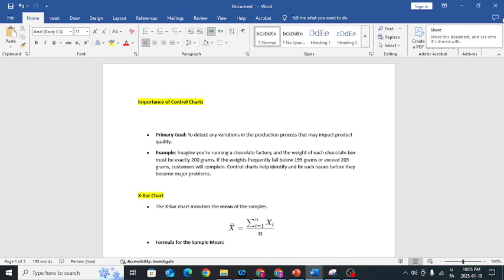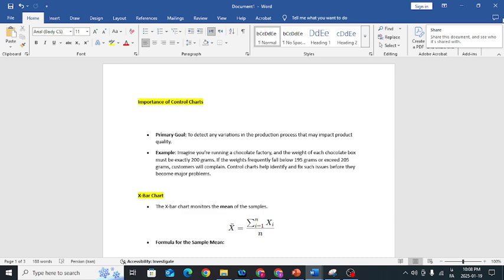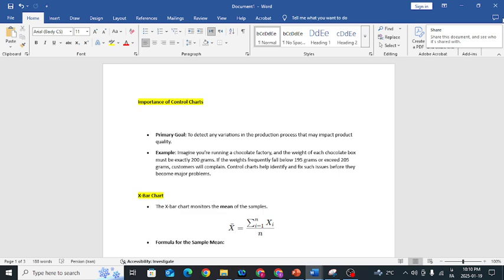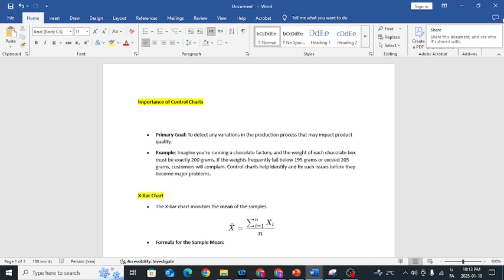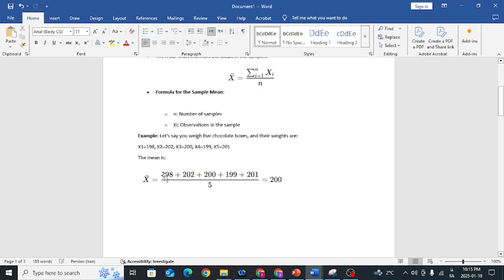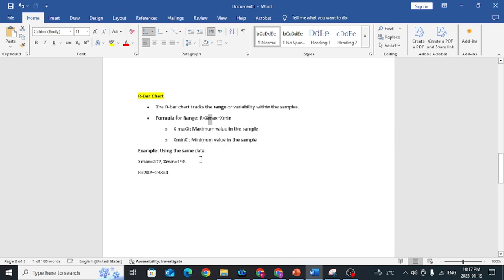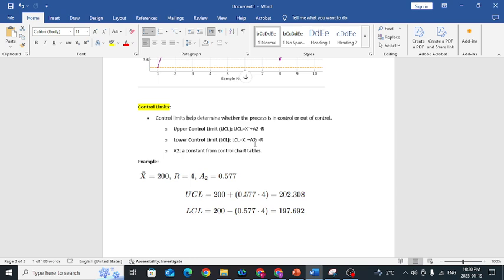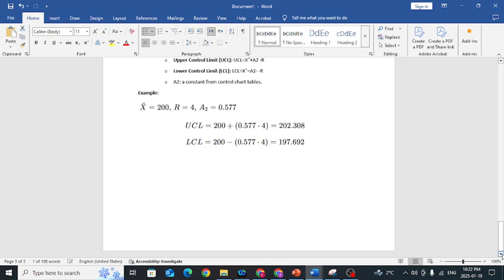Quality Management Video 11 Farnaz Vaezi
This video is related to quality in the Operations Management course of my MBA program.